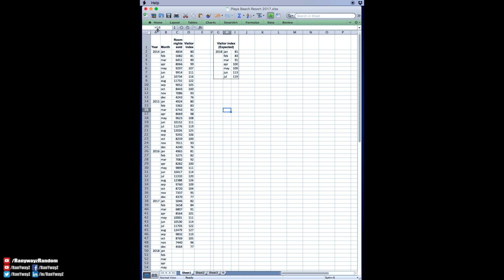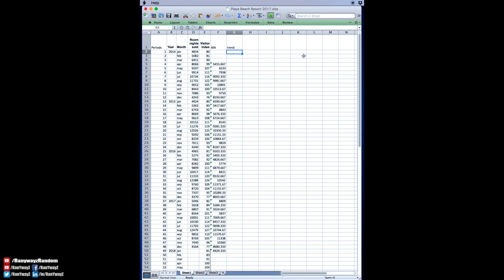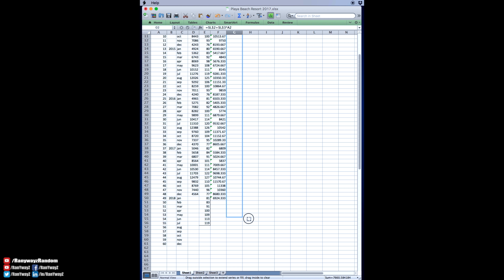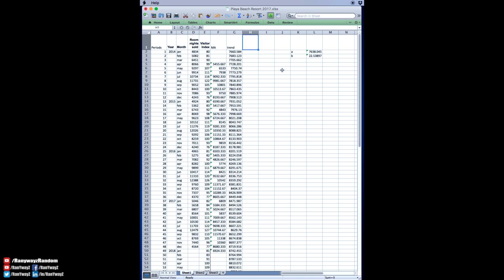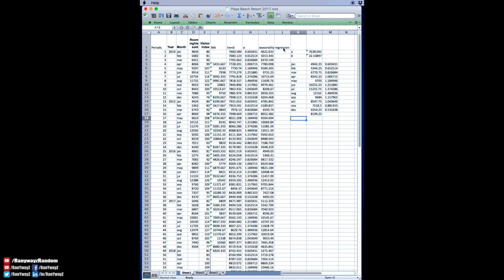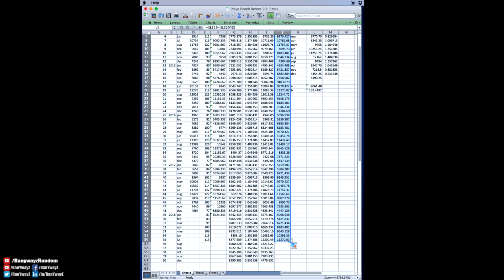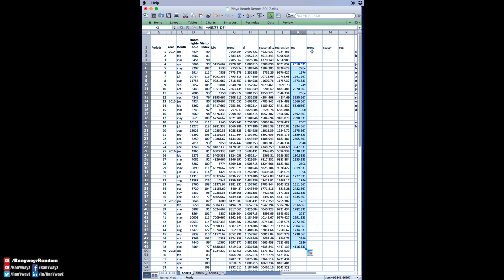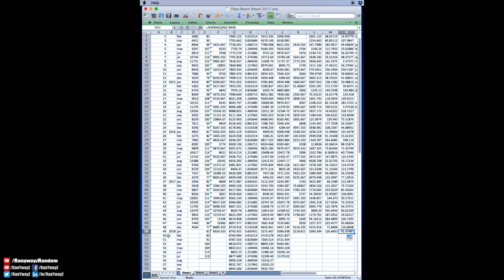Forecast -- PBL task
NOTE: This vid uses the data from school year 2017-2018; for this current year, the data file is updated -- only the years changed, all other figures have remained the same. Consequently, the calculations that students need to perform remain essentially the same.

All the forecasting formulas are dealt with in class. This video simply demonstrates how the PBL task is solved. My other stats related videos are listed below. ▼▼▼